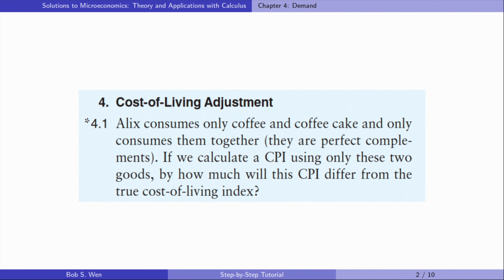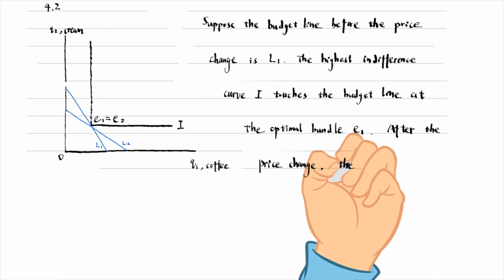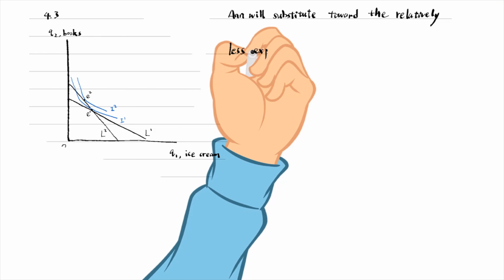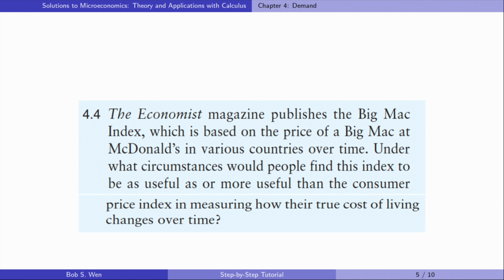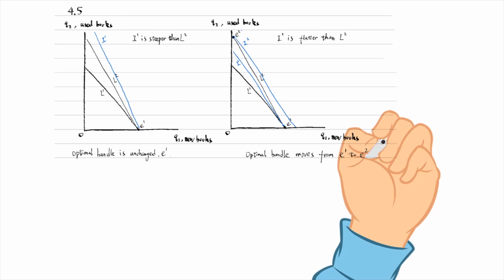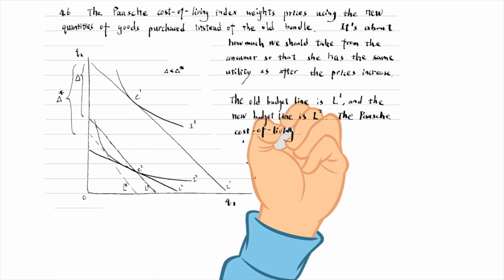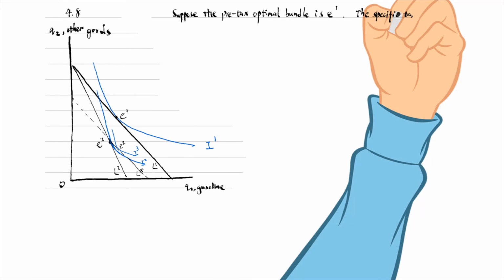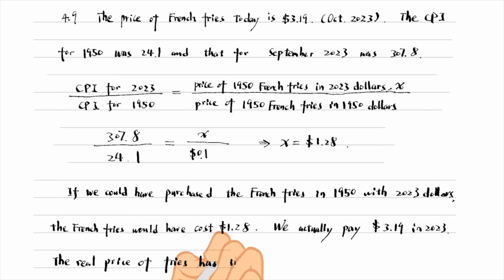Solutions to 4.4 Cost-of-Living Adjustment | Microeconomics: Theory and Applications with Calculus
Chapter 4: Demand
4.4 Cost-of-Living Adjustment

00:00 Exercise 4.1
01:34 Exercise 4.2
03:56 Exercise 4.3
06:48 Exercise 4.4
09:08 Exercise 4.5
11:53 Exercise 4.6
13:32 Exercise 4.7
14:31 Exercise 4.8
16:08 Exercise 4.9

Hi, I am Bob. Welcome back to the solutions to the exercises at the end of Chapter 4 about the cost-of-living adjustment. We will learn the Consumer Price Index (CPI) as a measure of inflation. We will compare the CPI-based cost-of-living adjustment and the true cost-of-living adjustment. Let's get started.

1. Solutions to Microeconomics Theory and Applications with Calculus 5th Edition,
2. Solutions to Introductory Econometrics A Modern Approach 7th Edition,
3. Introductory Stata (2022), and